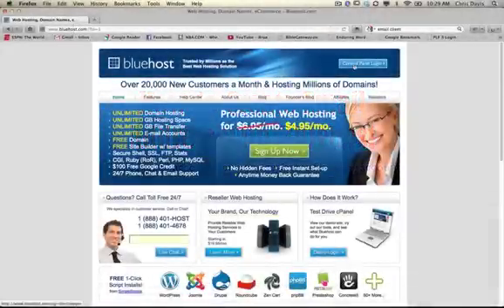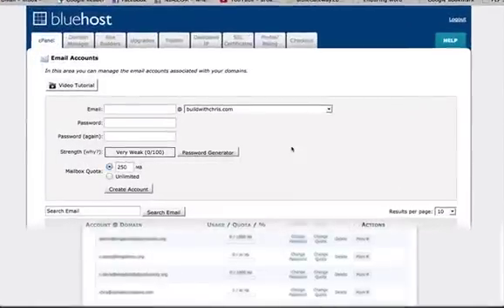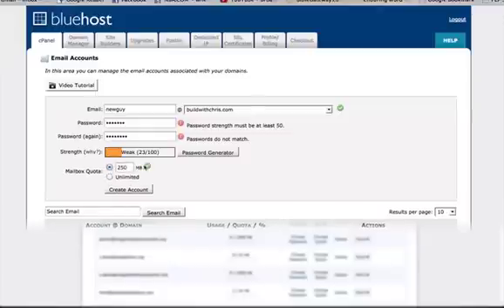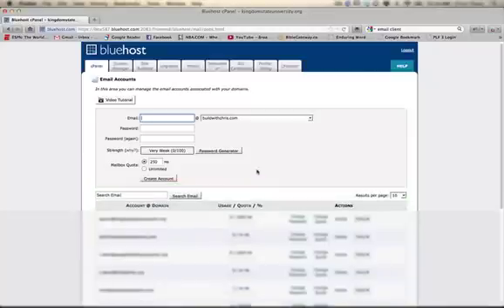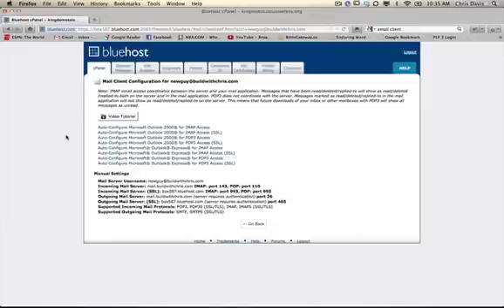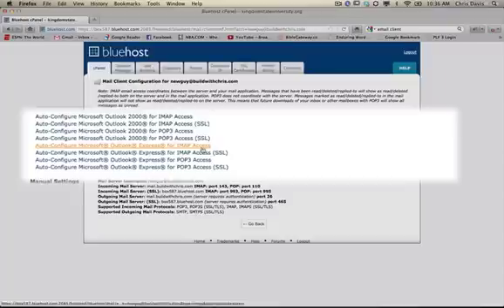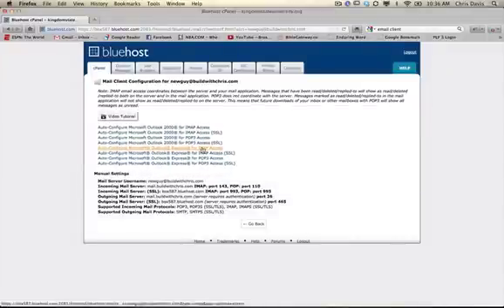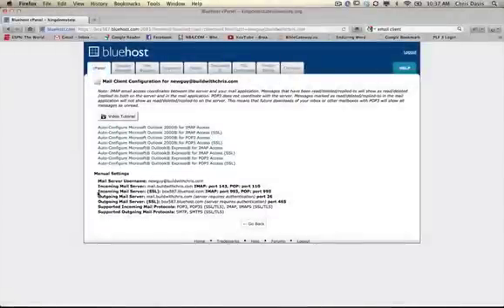How to Setup Email Accounts with Bluehost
Learn how to create email accounts for your Bluehost domain.